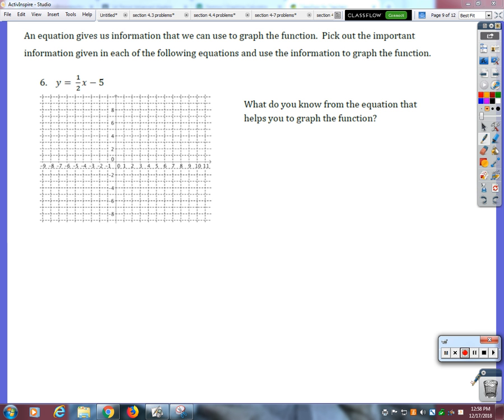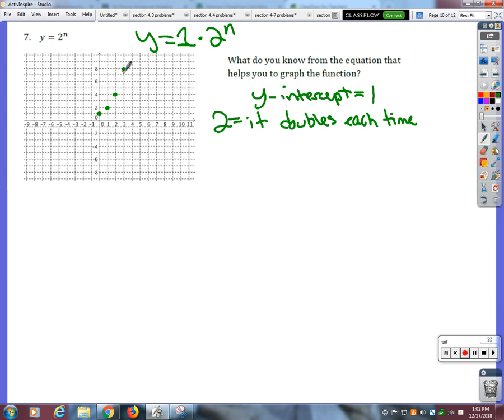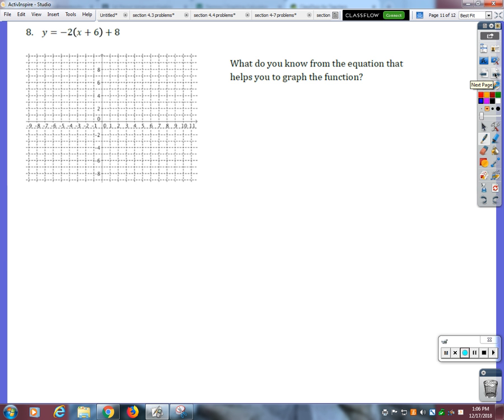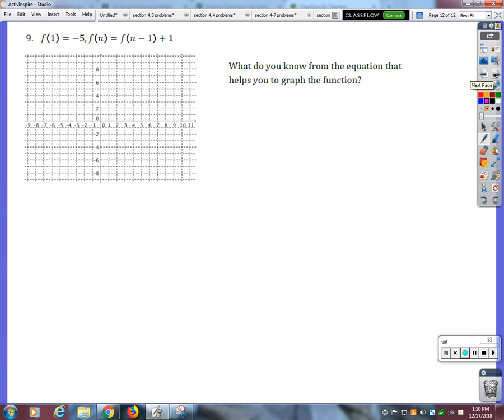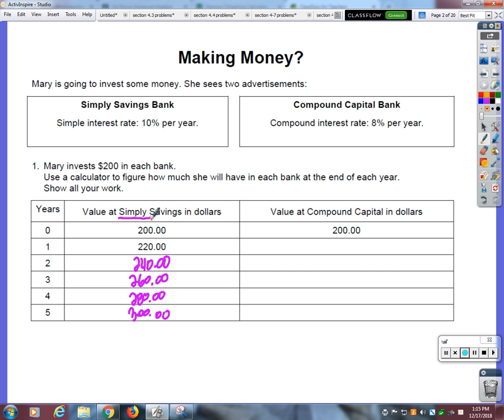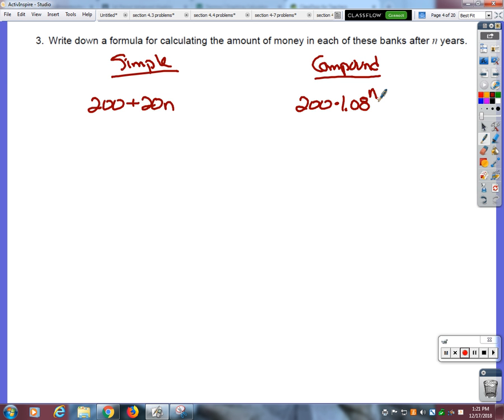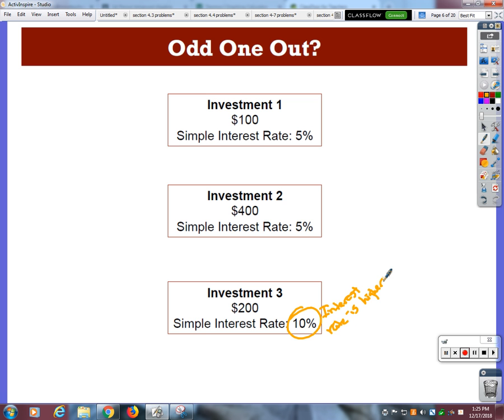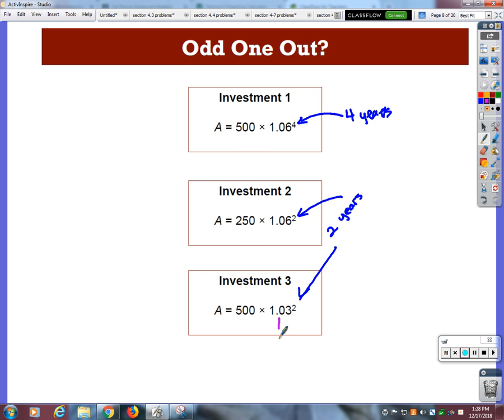bridges 12 17☺